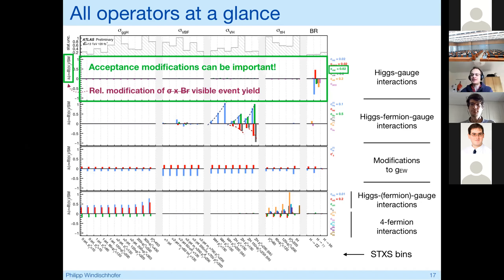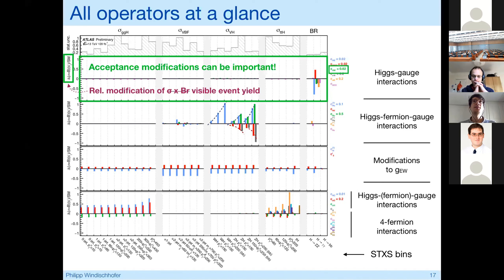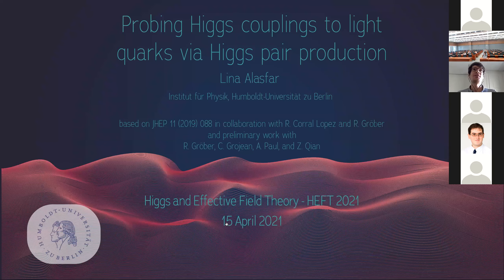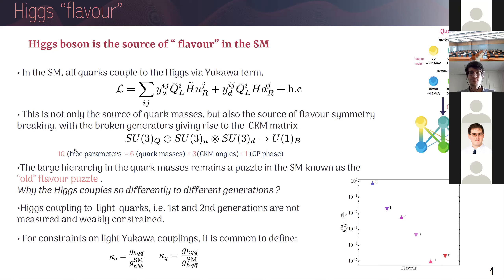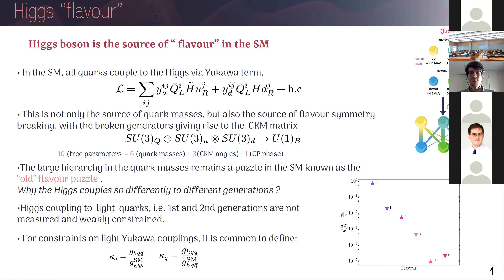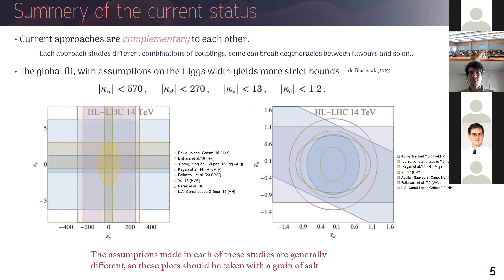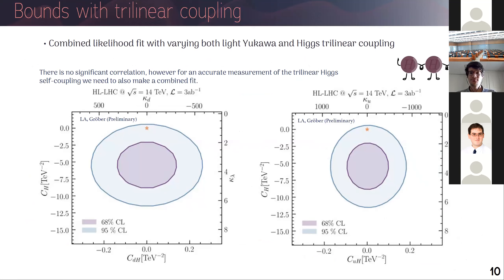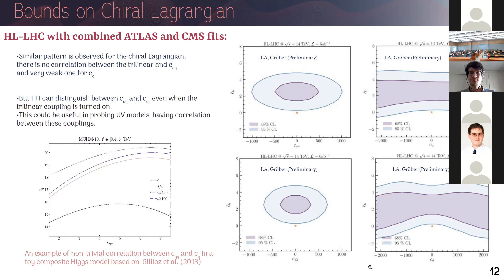HEFT2021 | Probing Higgs couplings to light quarks via Higgs pair production | Lina ALASFAR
Talk given at the Higgs and Effective Field Theory workshop (HEFT) 2021.
15/04/2021